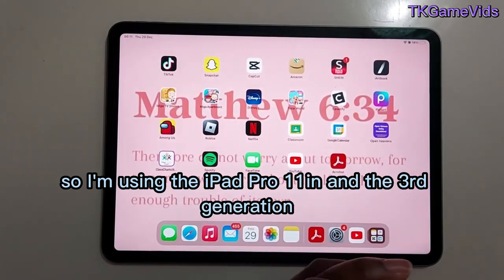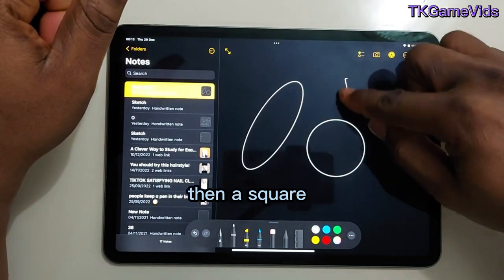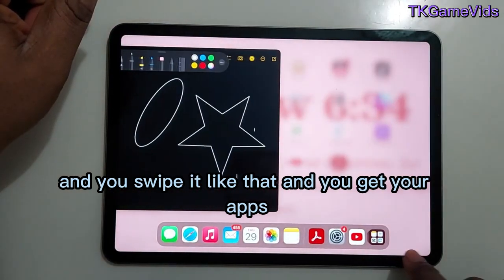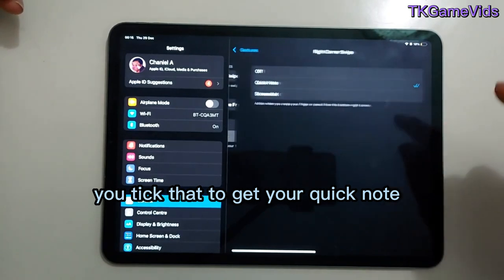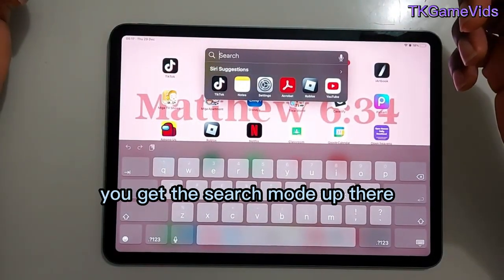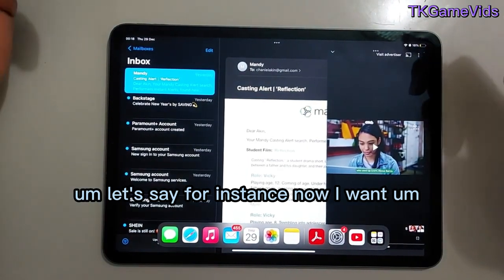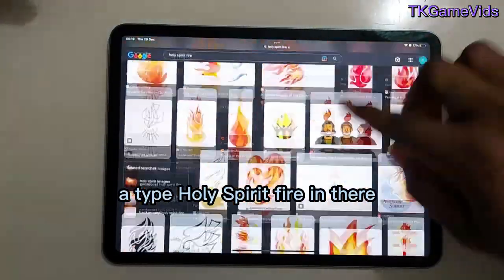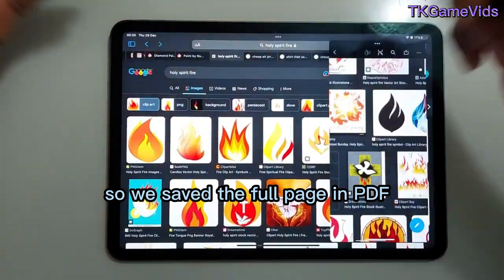Ipad Tips And Tricks - Tips You Should Know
Here I bring you tips and tricks for your ipad... enjoy